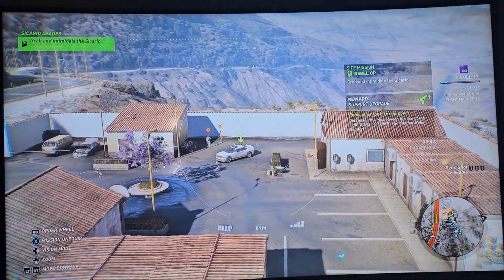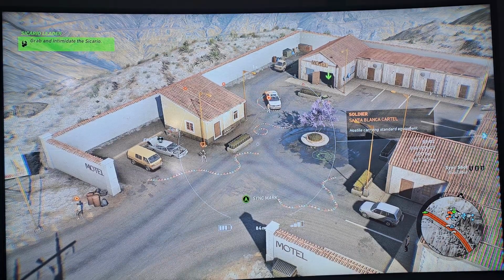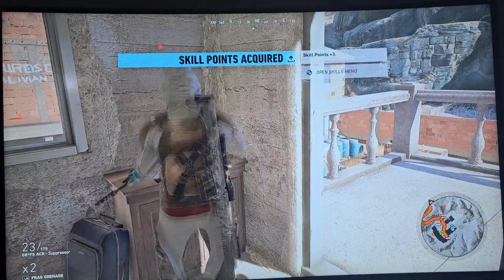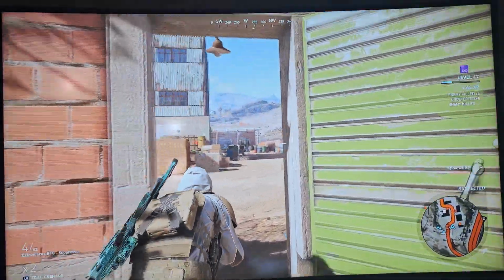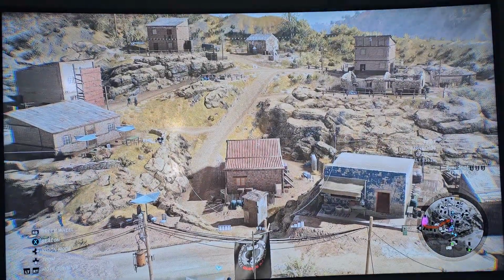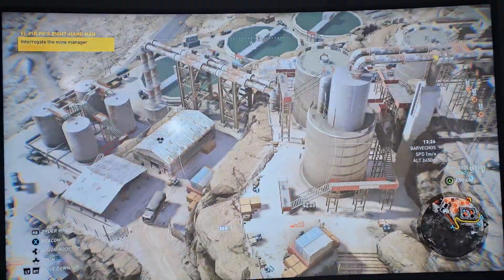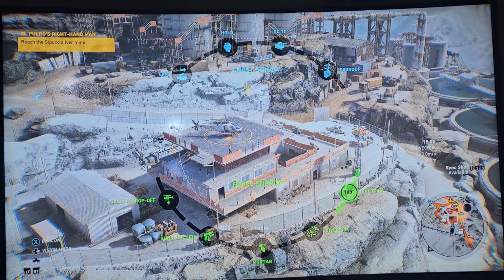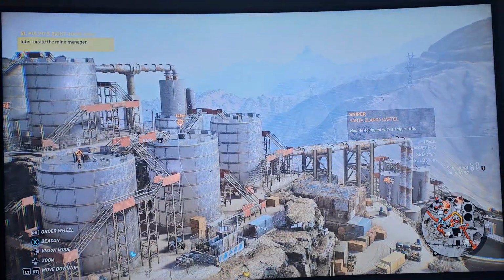Ghost Recon Wildlands let's play episode 23